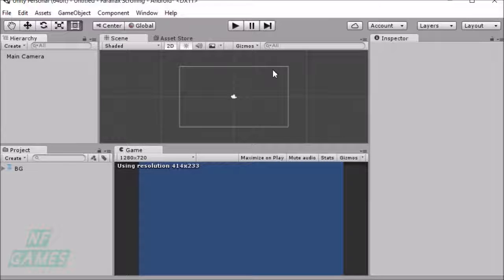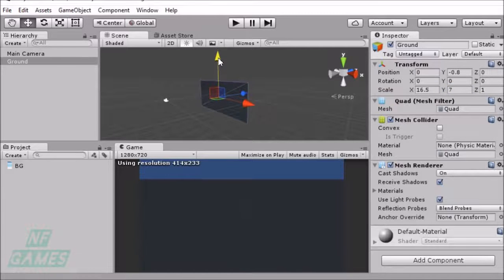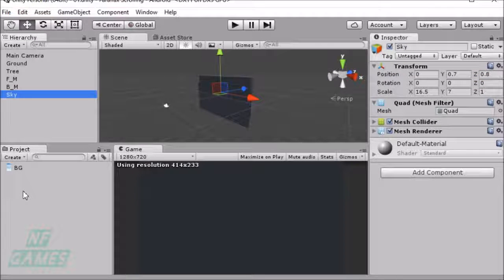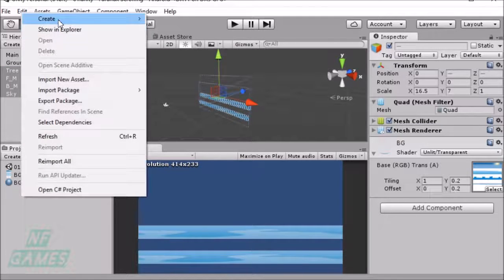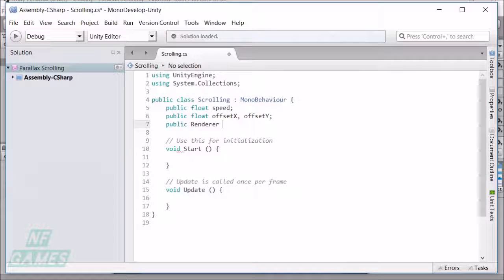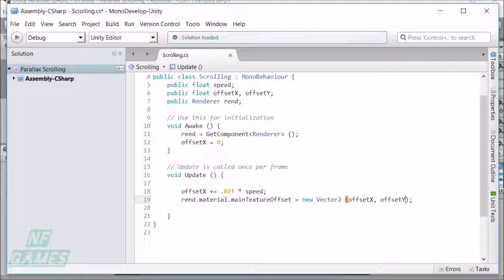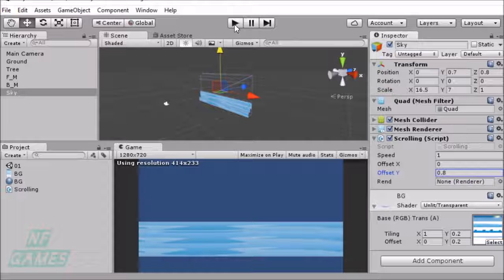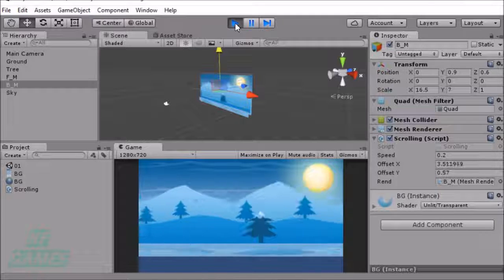Unity Tutorials - 2D Parallax Scrolling BG in Unity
In this tutorial, we’ll learn how to create 2D Parallax Scrolling Background using C# in unity3d.